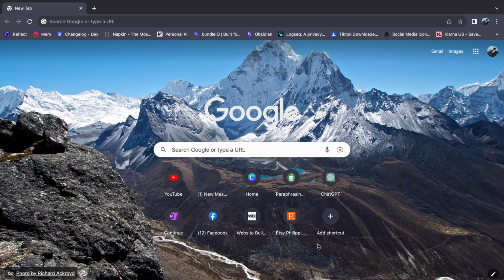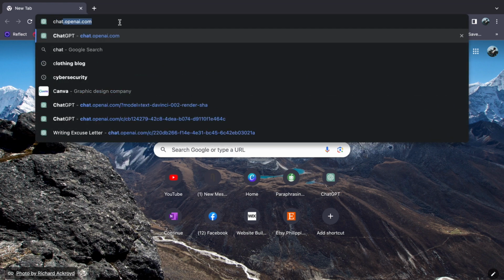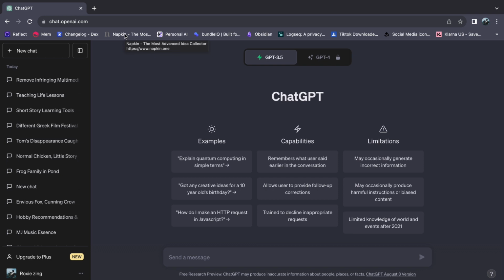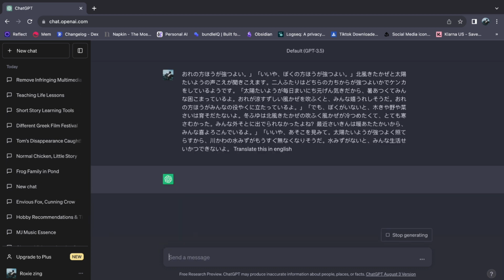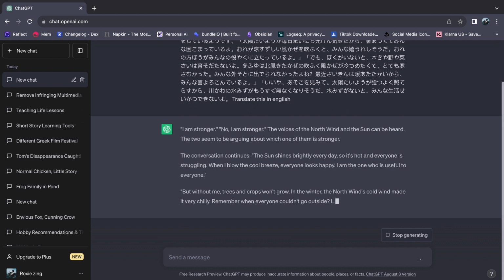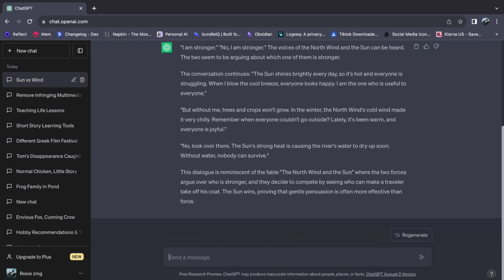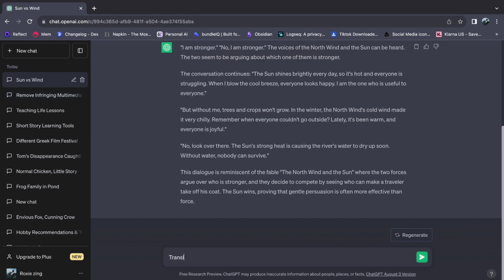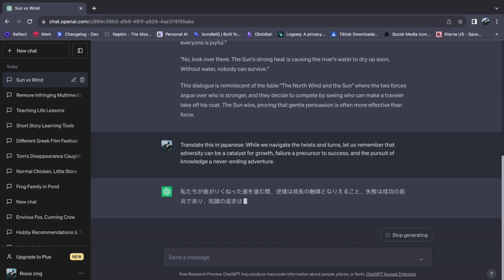How To Use ChatGPT As A Japanese Translator in Under 2 Minutes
In this video, I'll show you How To Use ChatGPT As A Japanese Translator in Under 2 Minutes

In this video, I'll show you How To Use ChatGPT As A Japanese Translator in Under 2 Minutes. In this swift tutorial, we're thrilled to unveil how you can leverage AI to translate English to Japanese in under 2 minutes.

Whether you're a language enthusiast, a globetrotter, or simply curious, this guide will empower you to bridge the language gap effortlessly. Join us as we showcase how ChatGPT swiftly converts your text into elegant Japanese, opening doors to new cultural connections and communication.

Learn how to input your content and receive instant, accurate translations. Bid farewell to language barriers and embrace the power of AI-driven communication as we guide you through this intuitive process.

Get ready to embark on a journey of linguistic exploration, all in under 2 minutes, with the help of ChatGPT!